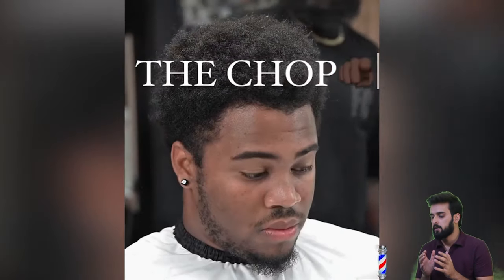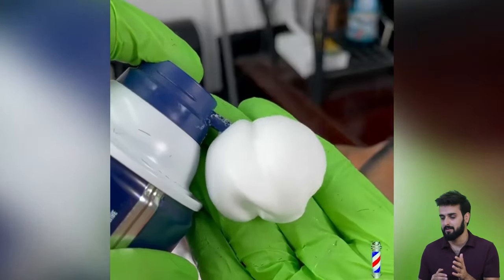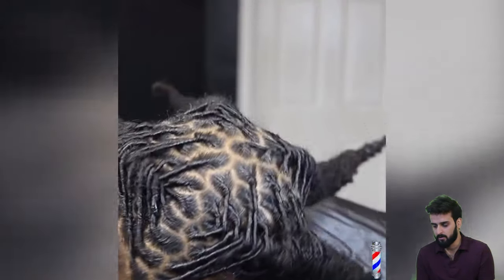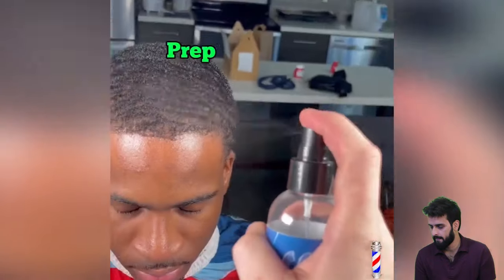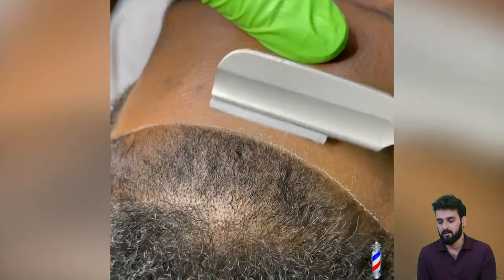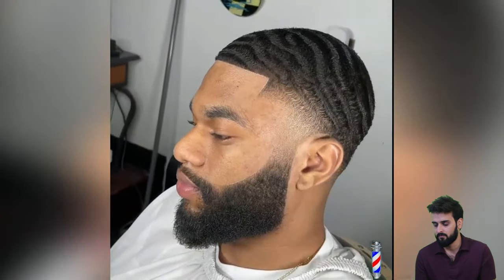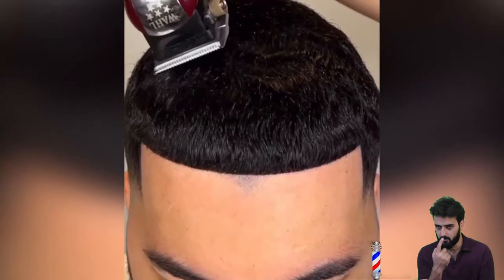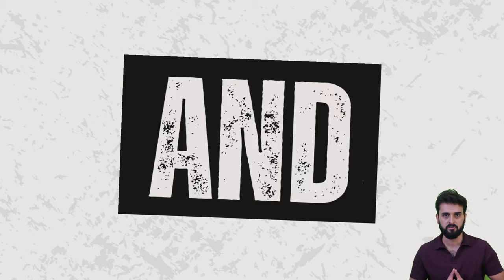Watch Flawless Fades Haircuts Transformation 💈